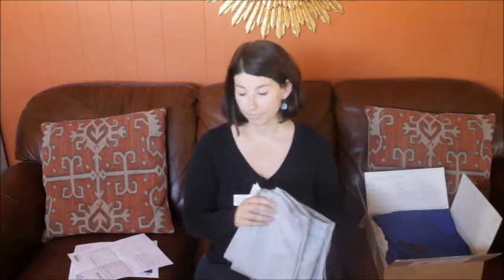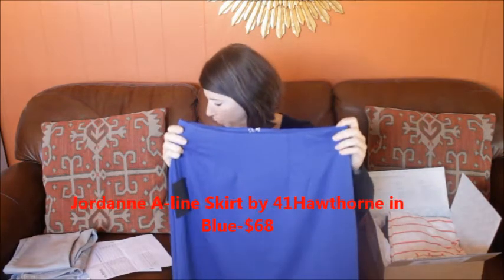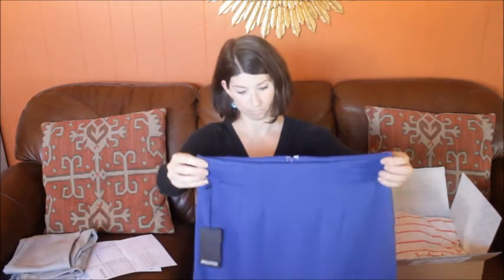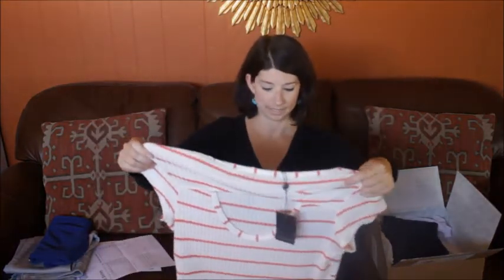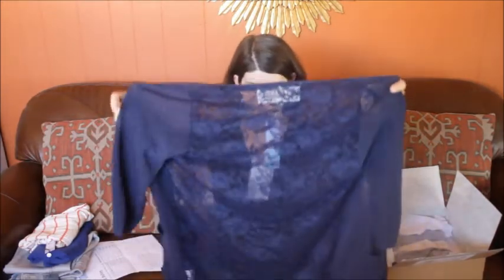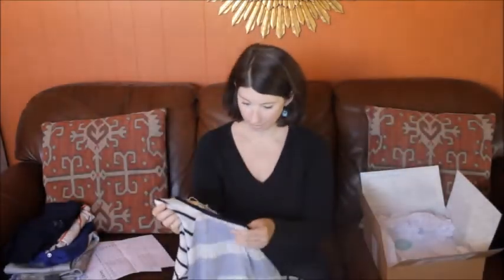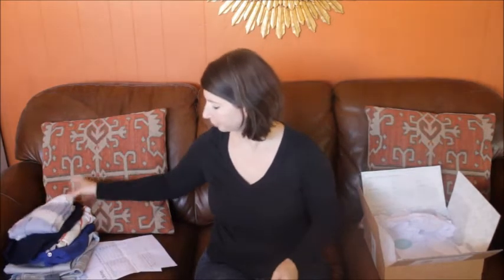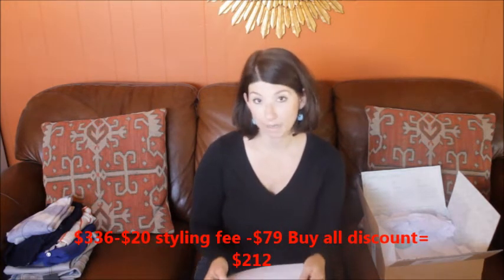May 2014 Stitch fix review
Here's my review of my May 2014 Stitch Fix box. This is my first attempt at making a YouTube video, so please ignore my crazy eyes.